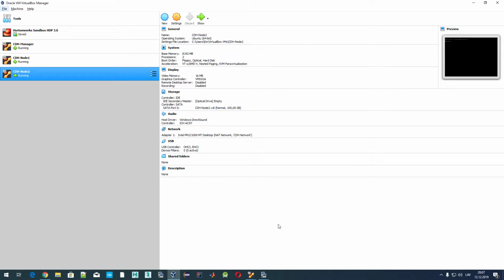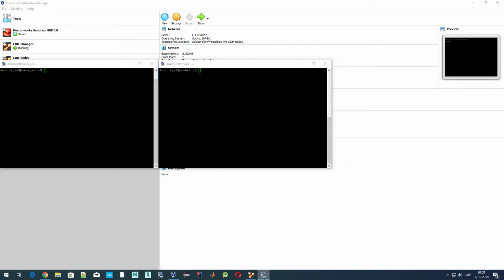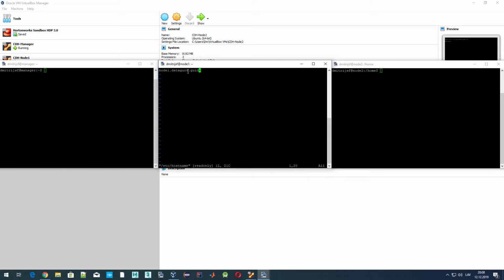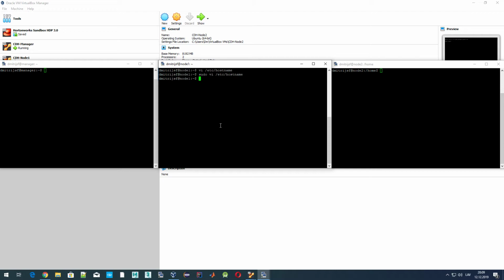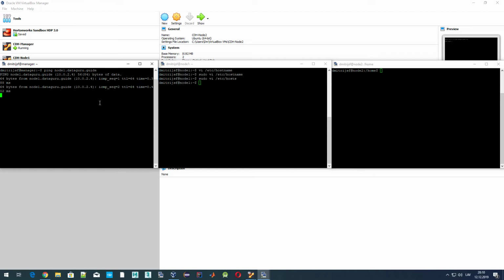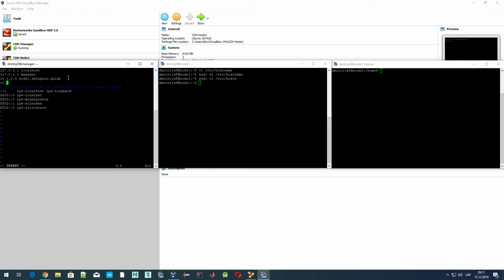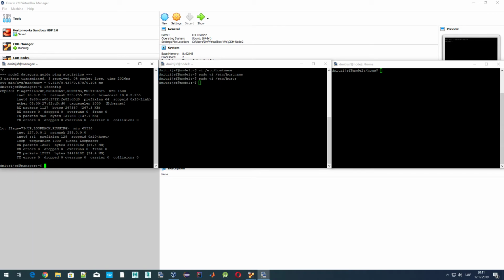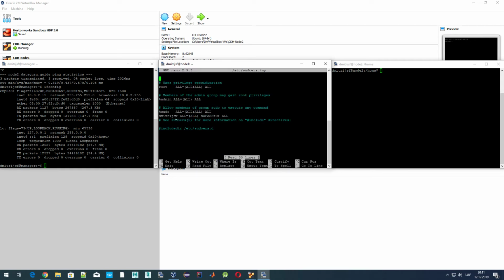BigData Cluster setup using Cloudera Manager- Making nodes FQDN resolvable, sudo witout password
In the video it is show which manipulations should be done to configure the full name of the host (Fully Qualified Domain Name), how to make other nodes being able to access other nodes in the cluster by its FQDN.
Finally it is shown what should be done to be able to use sudo without being asked to enter password.

Next time we will install Cloudera Manager agents on our worker nodes.